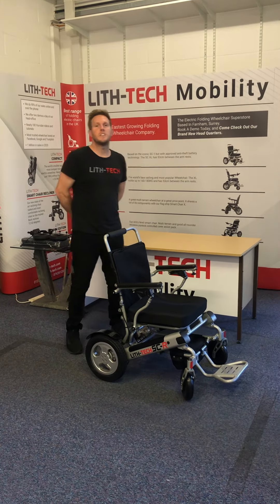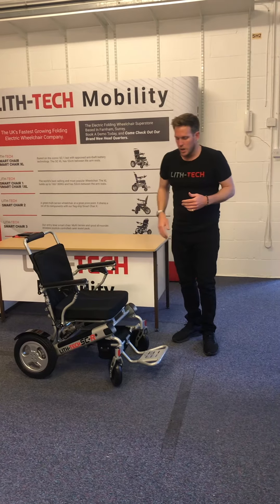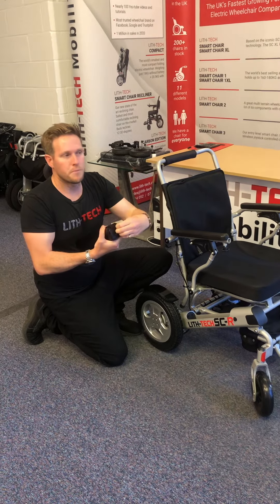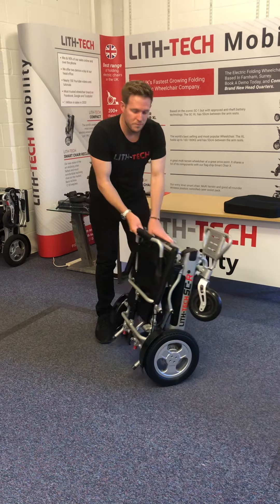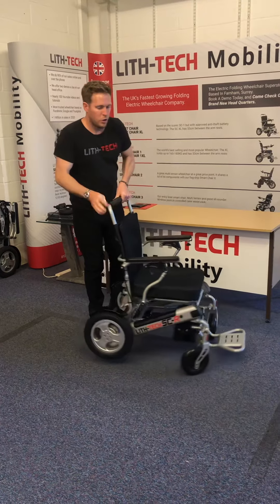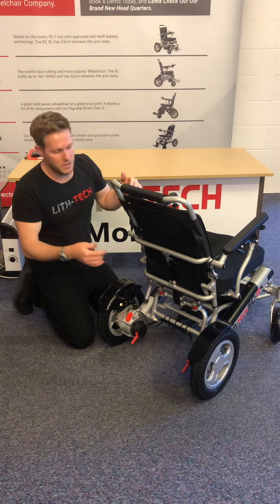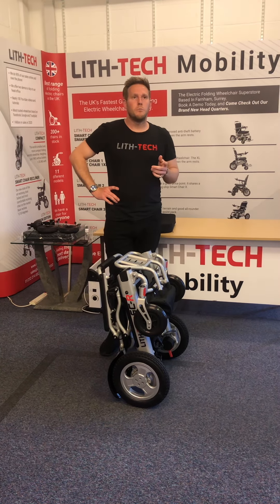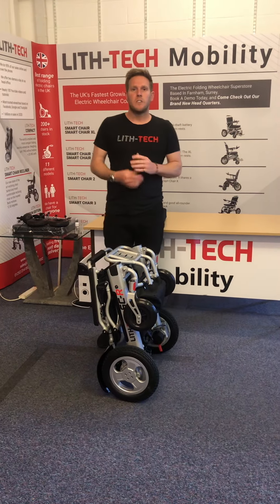How to fold an electric wheelchair (LITH-TECH SMART CHAIR RECLINER 2022 Model) Full Demo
In this video we introduce our new LITH-TECH SMART CHAIR RECLINER
It replaces our old Reclining chair which we brought out in 2020.
The new chair has smaller folding dimensions, a stronger frame, 8 inch front wheels (so is more multi terrain capable and handles better), has higher ground clearance, easier to fold and unfold and lastly easier to lift in and out of a car.